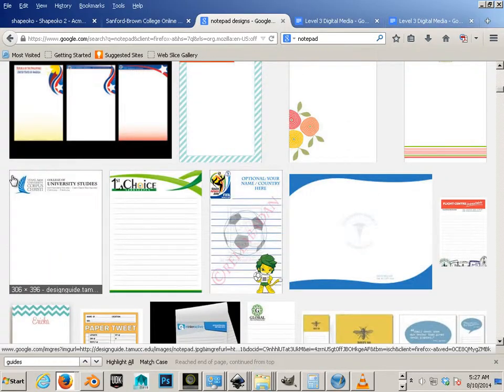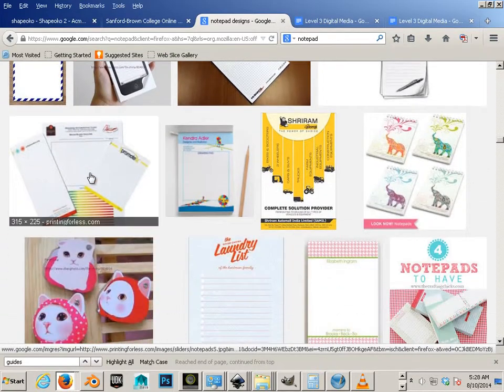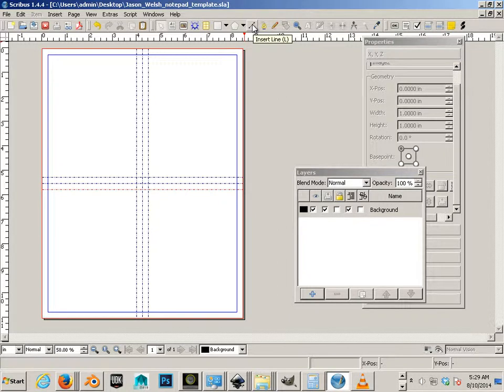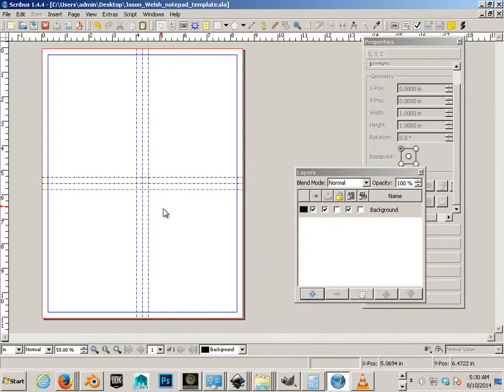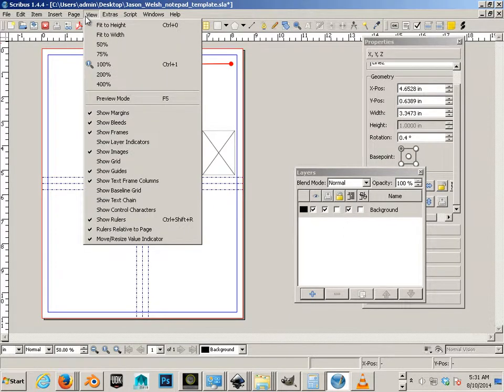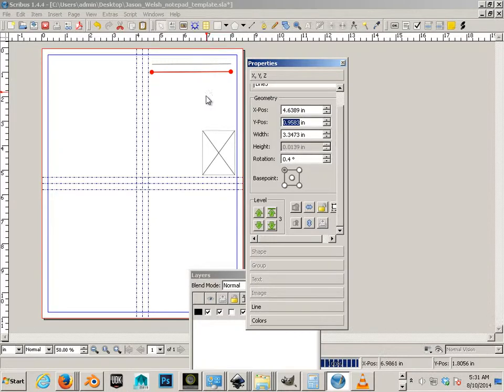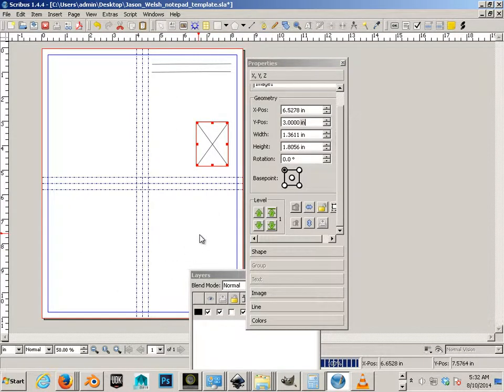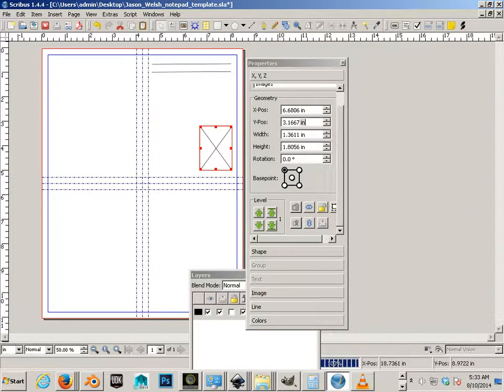0304 Scribus (Challenge)